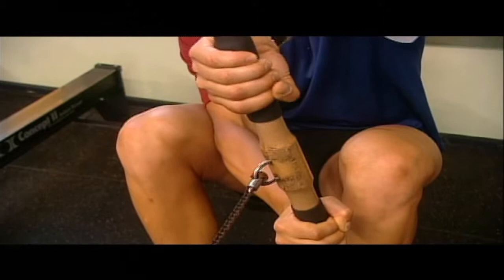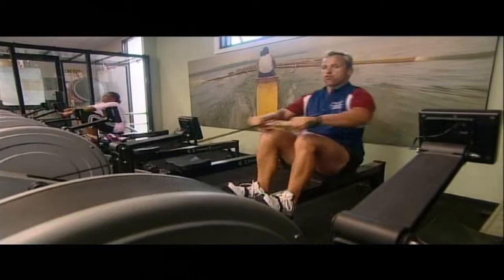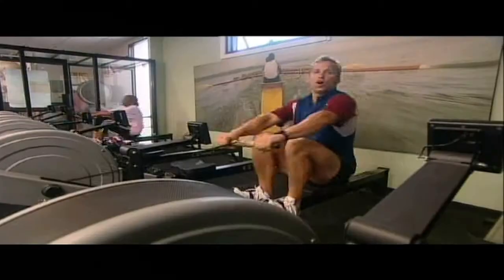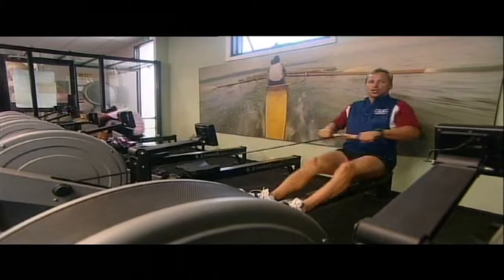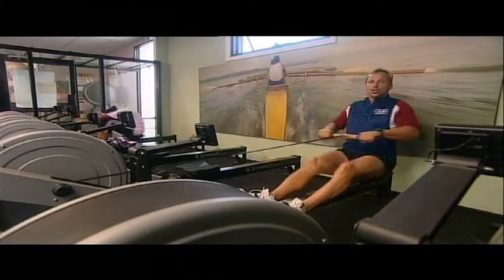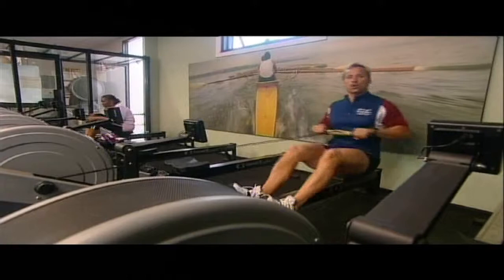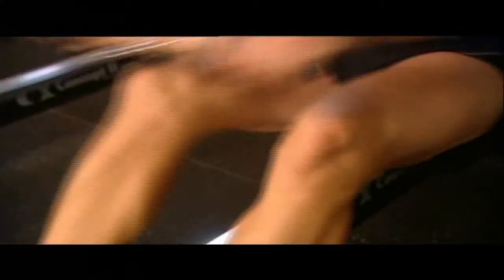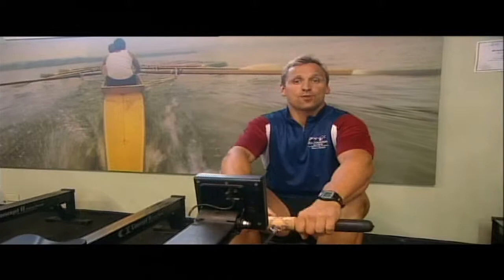"LivingLean.TV" shows exercise on rowing machine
New Health & Fitness Program
Muscle Chef
Great Ideas For
Creating Change
living
lean
tv
Stress Relief
Achieving your Goals
Michael Kull